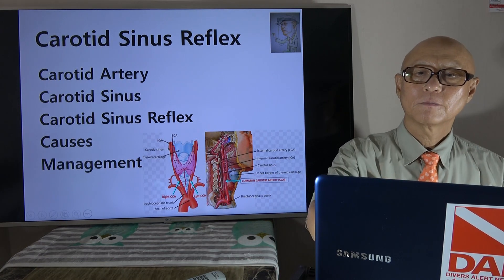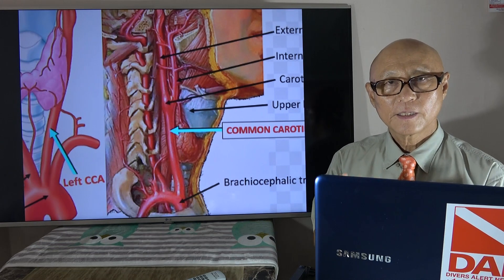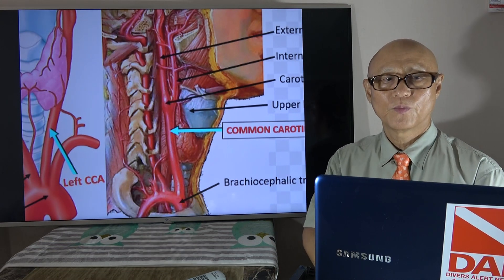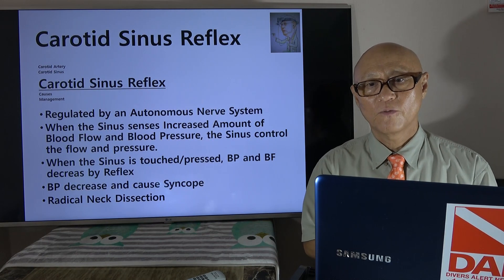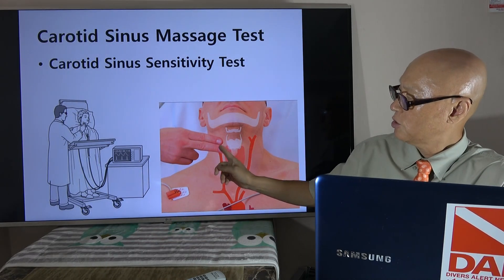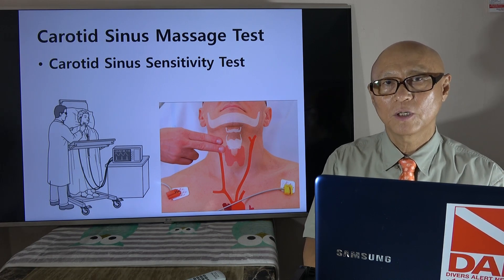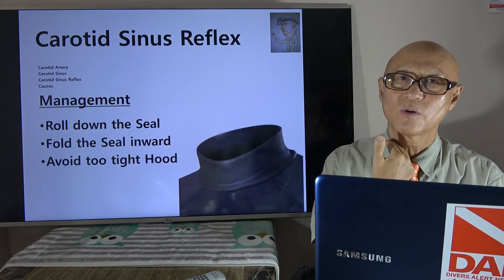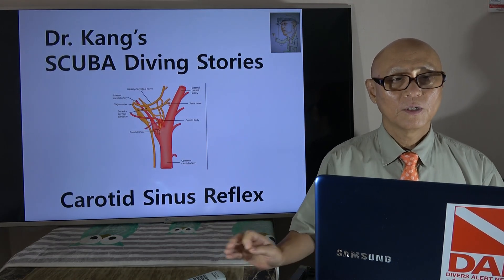Dr. Kang's SCUBA Diving Stories - carotid sinus reflex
Carotid sinus located at the bifurcation of Carotid artery (into internal and external carotid arteries) when touched or stimulated can cause
 Sudden drop in blood pressure, which can be a big problem to Divers.
Here is how it can happen during diving and how to prevent it.